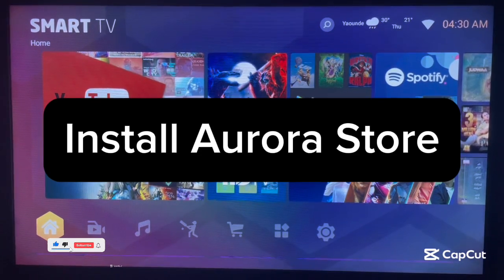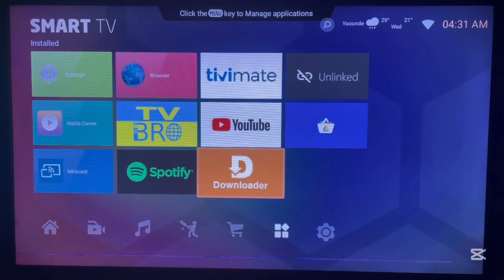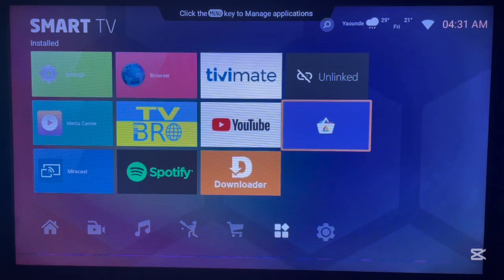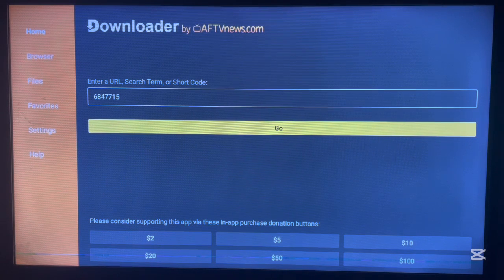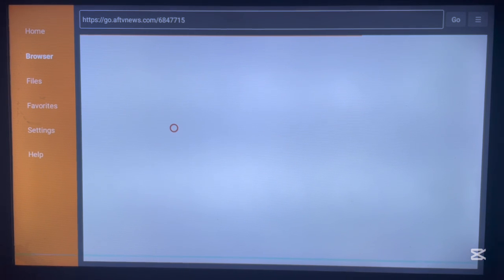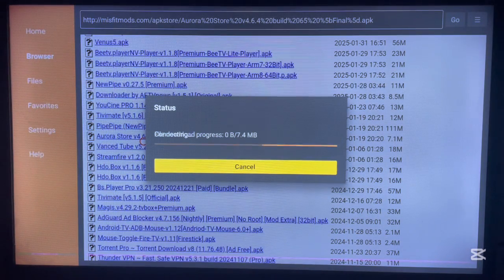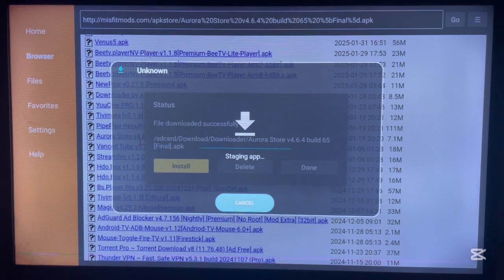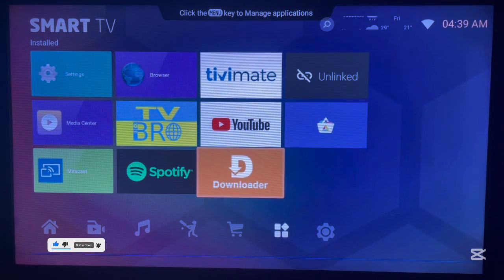How to Install Aurora Store on Android TV in 2025 (Step by Step Guide)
📌 Description:
Want to install Aurora Store on your Android TV without the Google Play Store? In this quick and easy guide, I’ll show you step-by-step how to get Aurora Store working on your device. Say goodbye to app limitations and explore thousands of apps safely and easily!

🔹 Works on all Android TV devices
🔹 No root or PC required
🔹 Access apps without a Google account
📌 Watch till the end to avoid common mistakes!